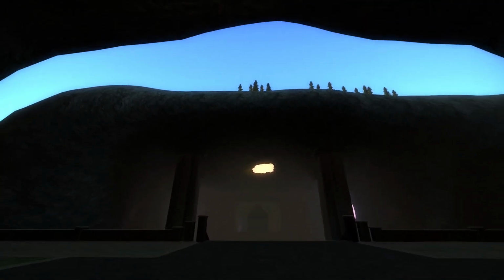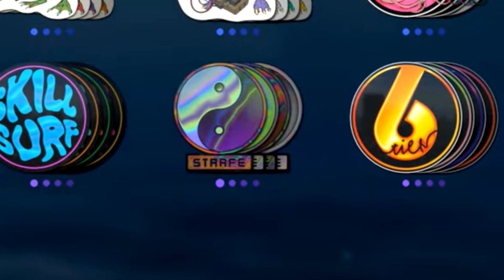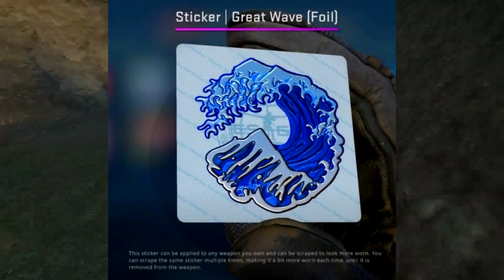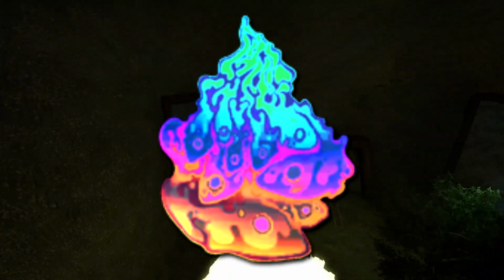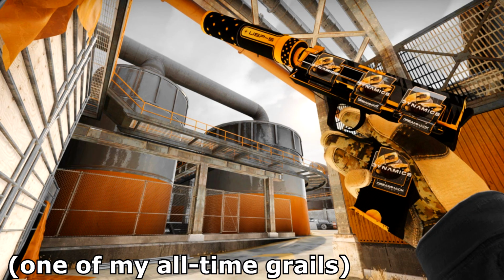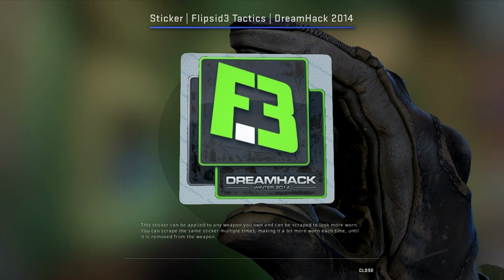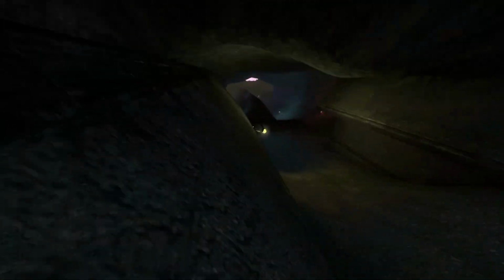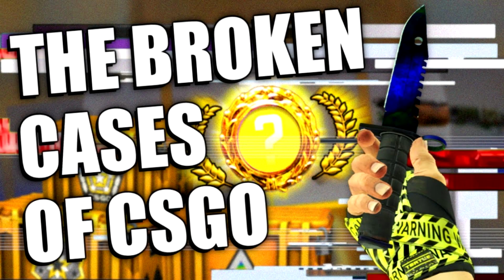UNDERRATED CS INVESTMENT AREAS | Underrated Investments E2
In this video, we take another look at some more underrated CS investment opportunities, this time focusing on more general areas!

//SOCIALS:
SOCIALS\\

//NALO
NALO\\

//CS:GO
Counter-Strike: Global Offensive (CS:GO) is a 2012 multiplayer tactical first-person shooter developed by Valve and Hidden Path Entertainment. It is the fourth game in the Counter-Strike series. Developed for over two years, Global Offensive was released for OS X, PlayStation 3, Windows, and Xbox 360 in August 2012, and for Linux in 2014.
CS:GO\\